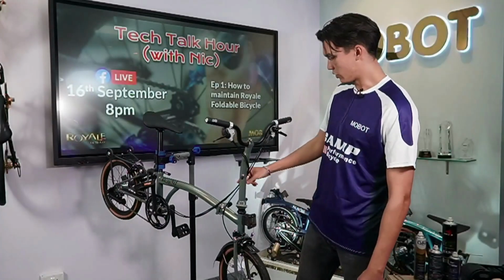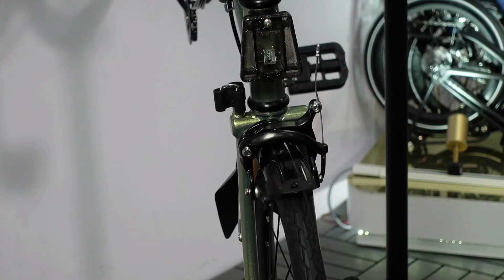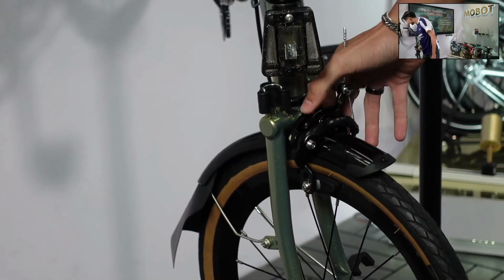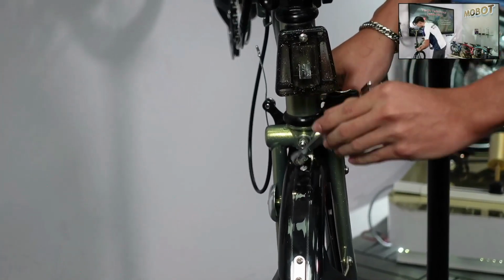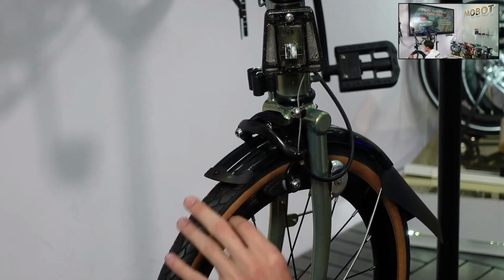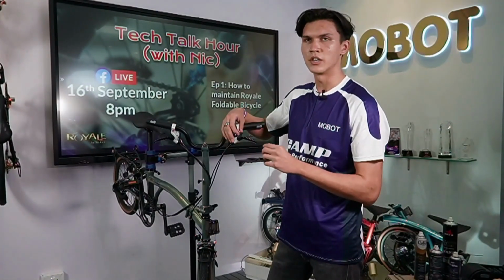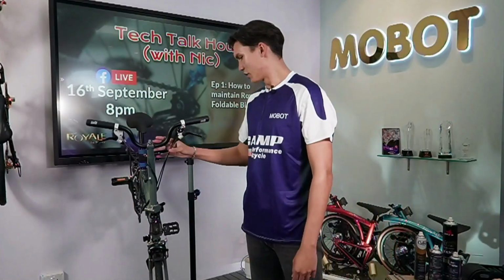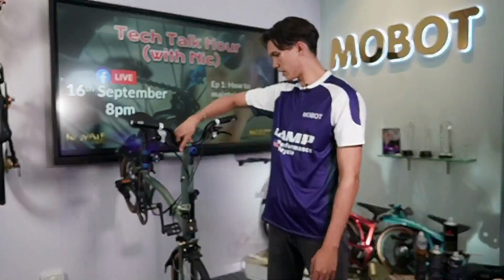ROYALE Foldable Bike Maintenance | Tech Talk Hour (with Nic) EP1 (Brake Maintenance)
Tech Talk hour is back!

This video is segmented into maintaining your brakes for your RoyaleByMobot Tri-fold bike.